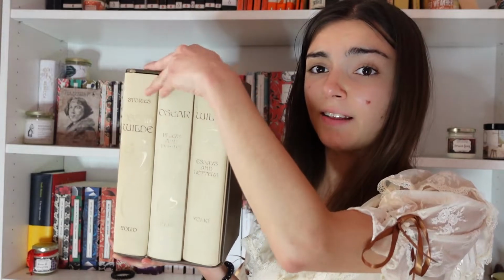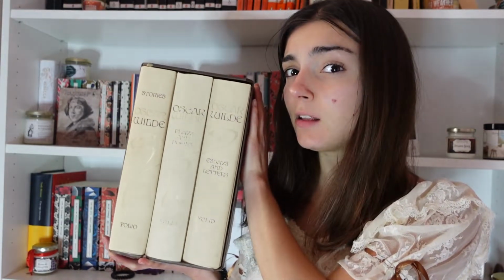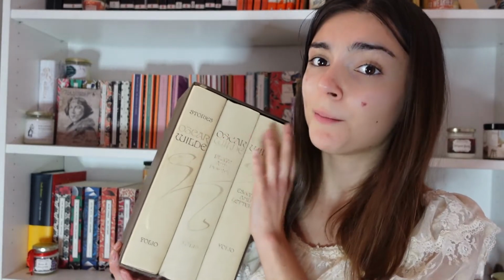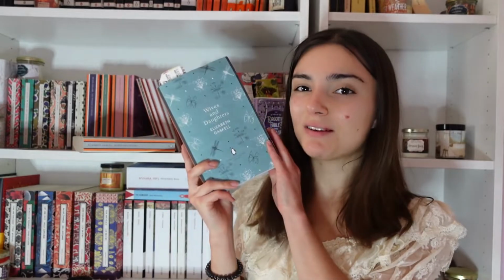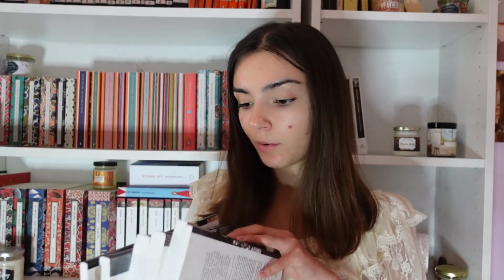My Victorian Classics book collection (Victober 2022)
These are all of the victorian novels/plays/poetry collections I own at this very moment! Have you read any of them? What's your favourite edition?
Hope you enjoyed my first victober video!